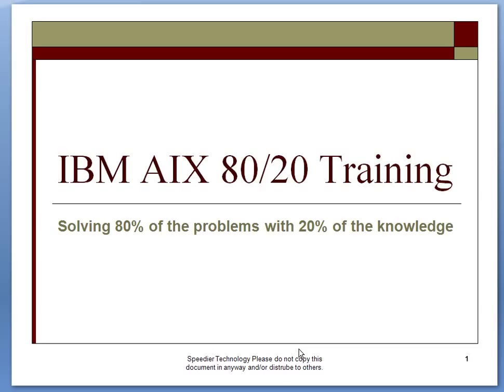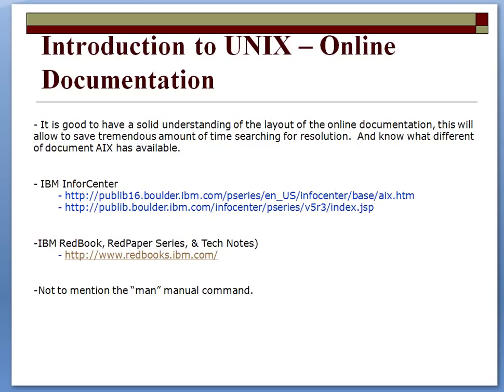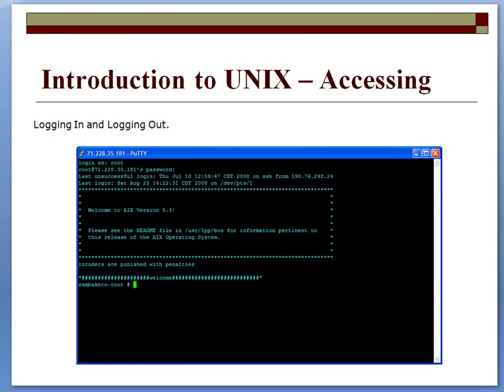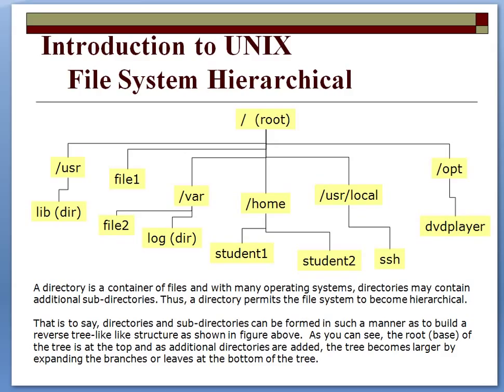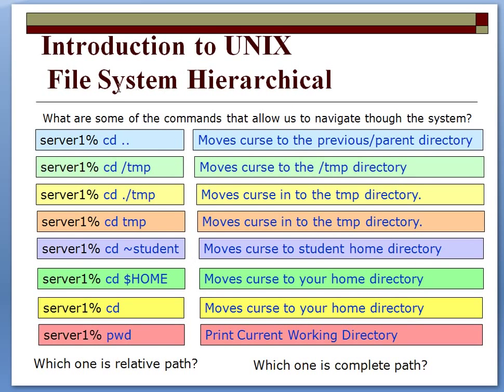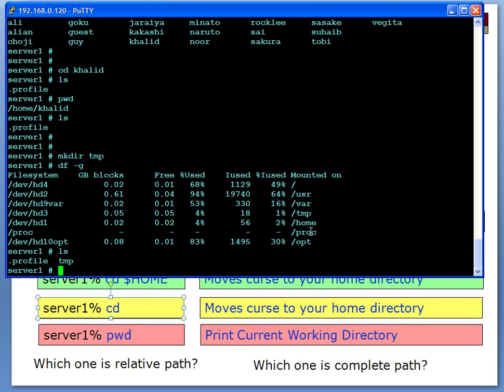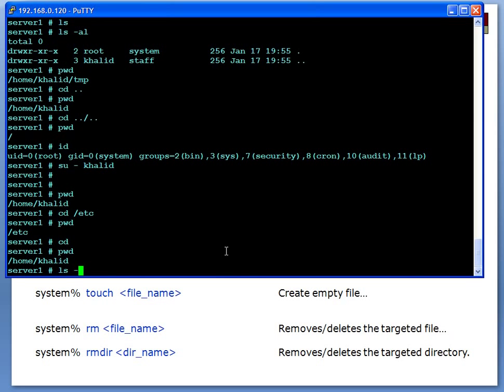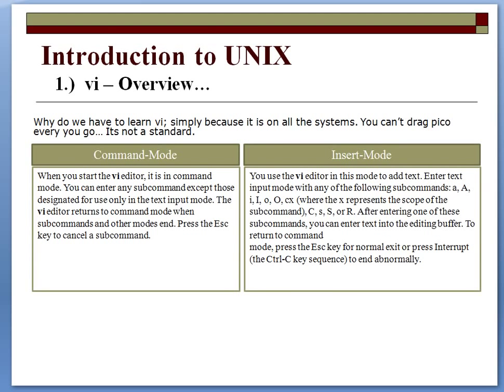AIX Course Intro part1 2015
AIX Course Intro part1